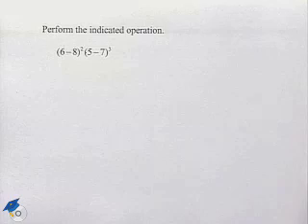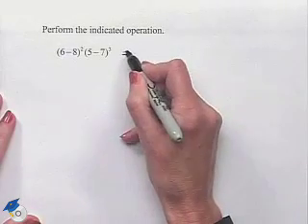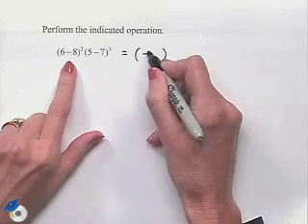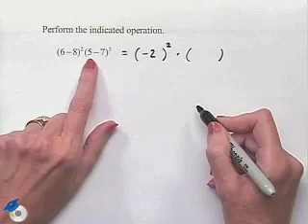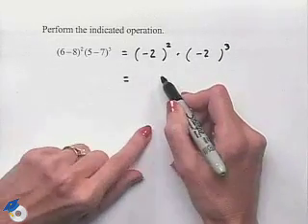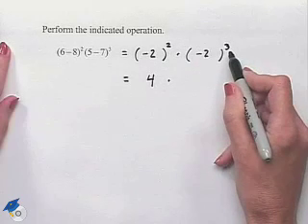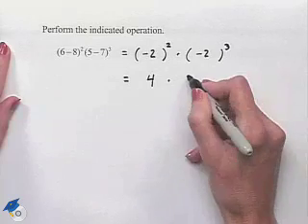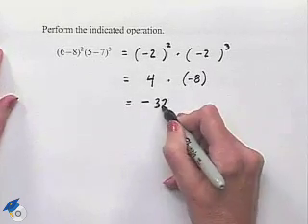Blitzer Thinking Mathematically Ch 5 Ex 6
A professor solves a problem using order of operations.